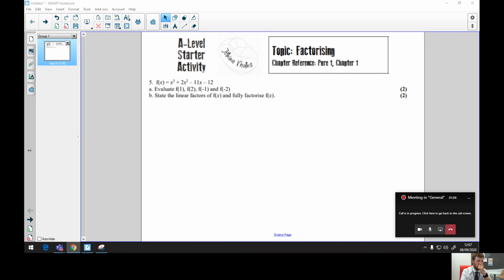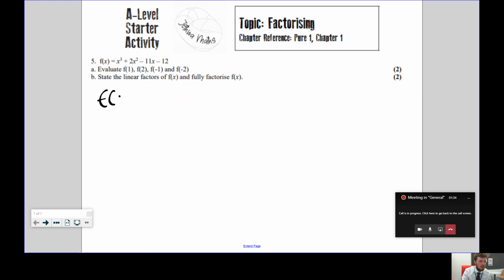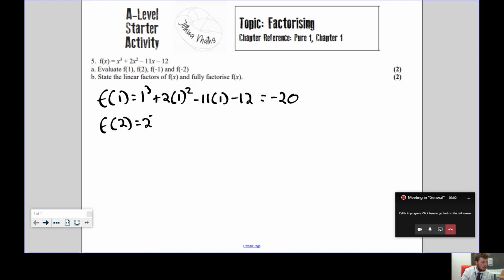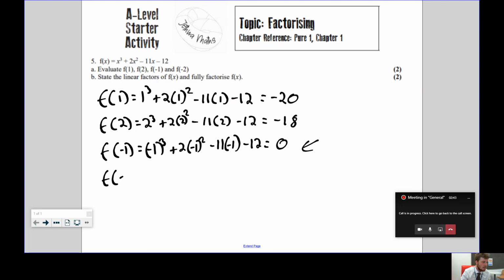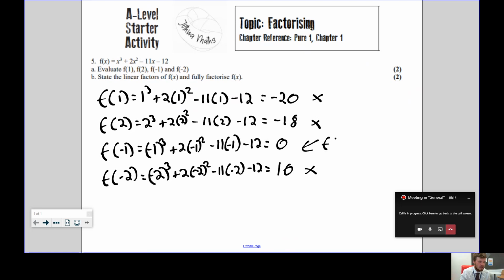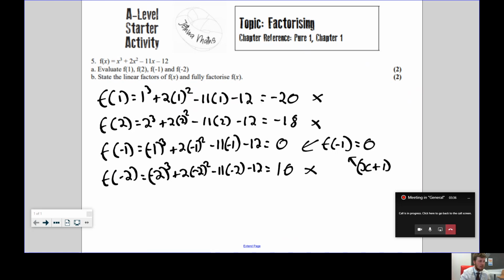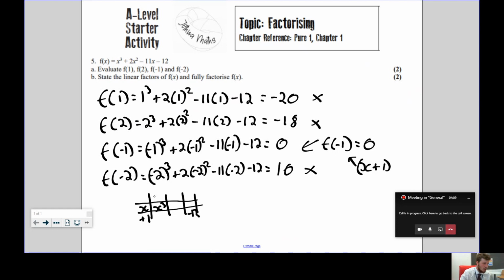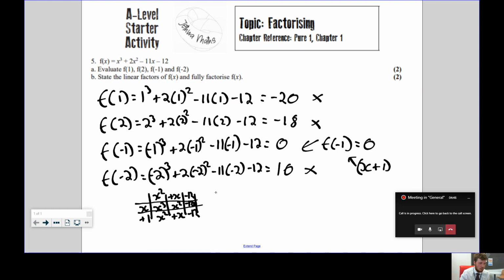Edexcel AS - Factorising Polynomials (Cubic)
Edexcel Pure Chapter 1 - Breakdown of factorising a cubic equation
Questions taken from Jehtwamaths.